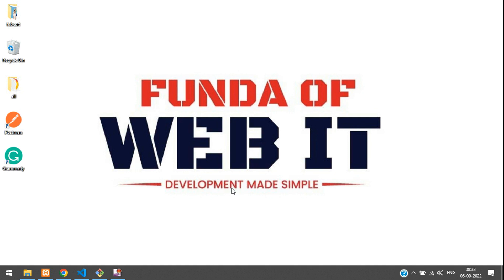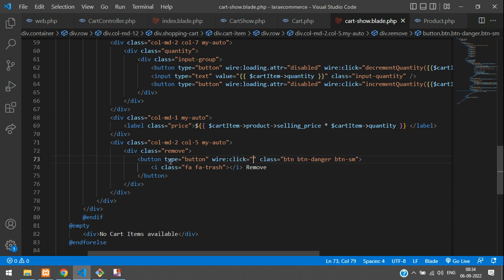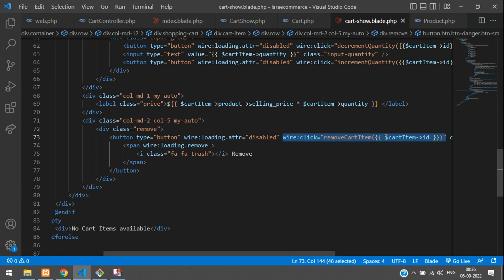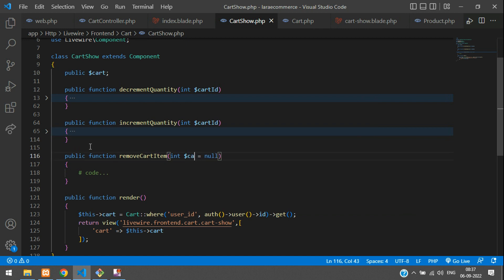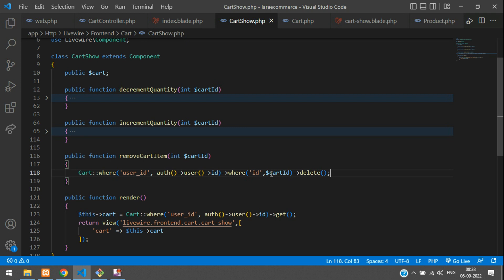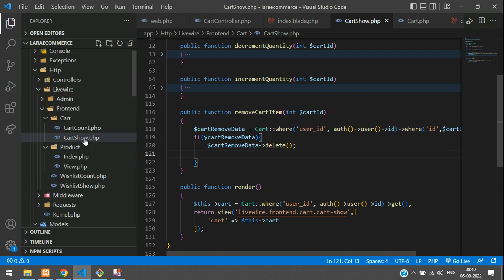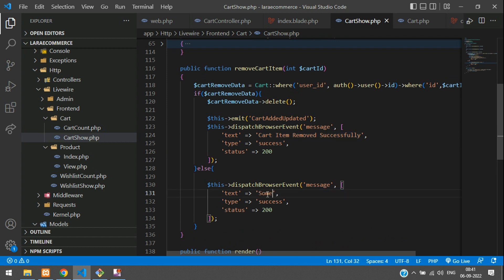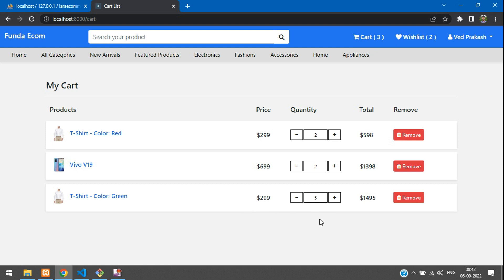Laravel 9 Ecom - Part 37: How to remove / delete cart item using livewire in laravel 9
In this video, I have taught how to remove item from shopping cart using livewire in laravel 9. delete item from cart in laravel livewire.